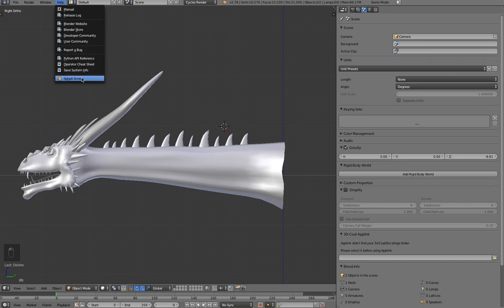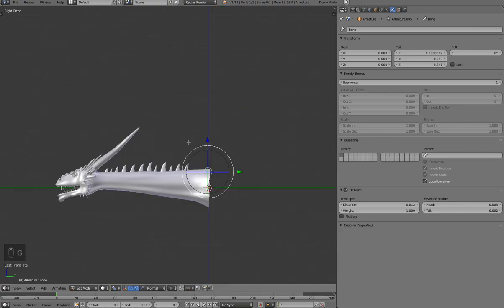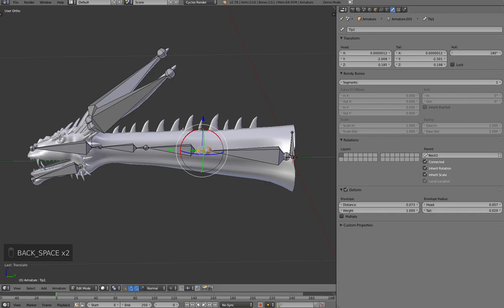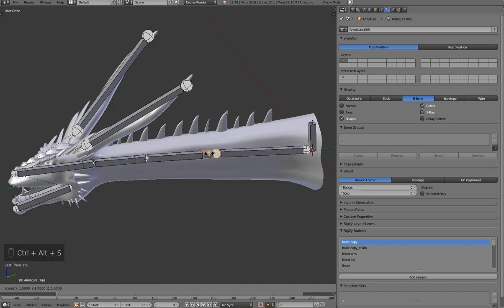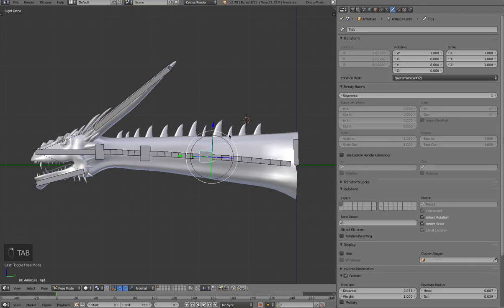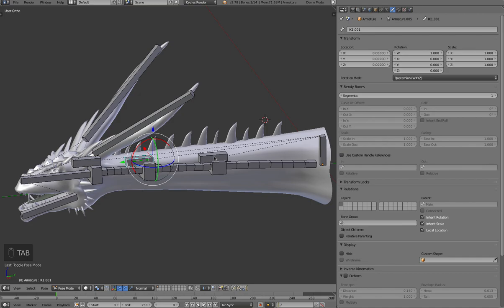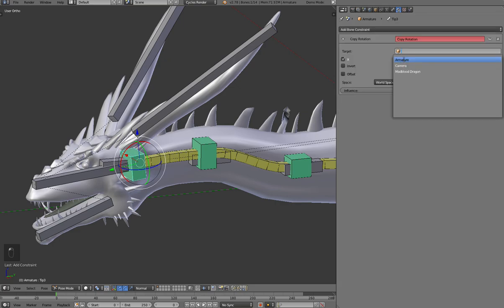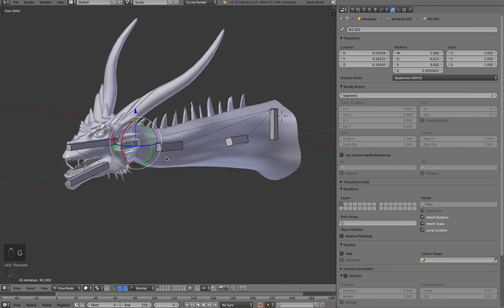Blender-Bendy Bones Tutorial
This tutorial shows the new bendy Bones features of Blender 2.78 and uses them to rig a dragon's neck